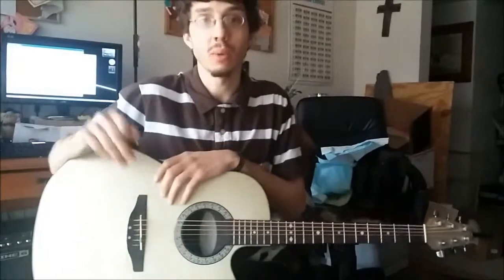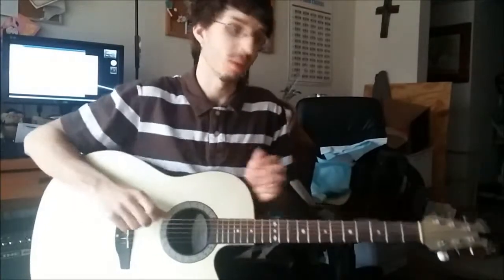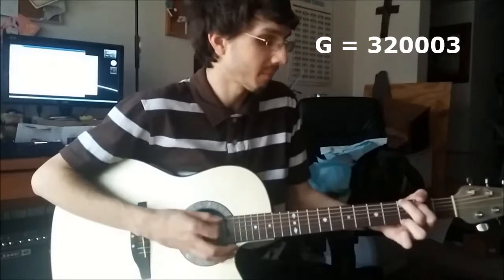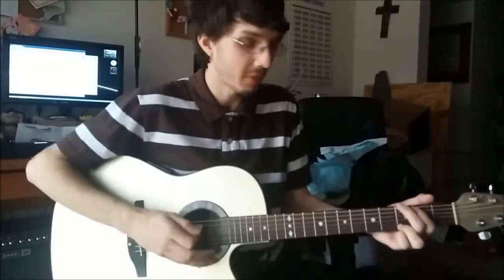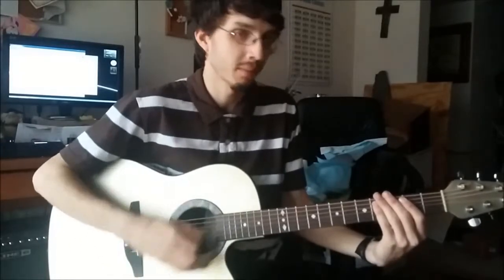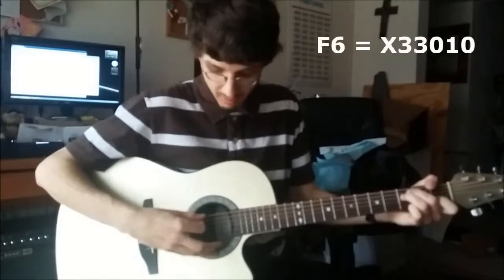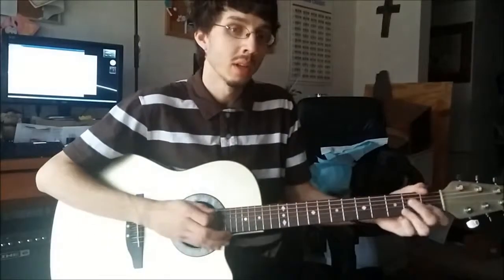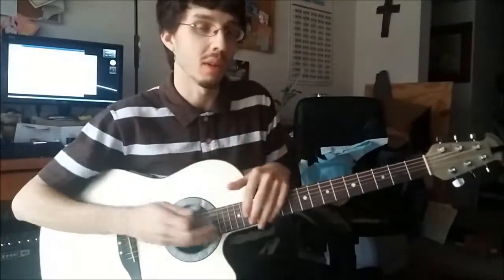Mighty is Our God (Guitar Tutorials)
Our first tutorial for music ministry. How to play Mighty is Our God - Key G.